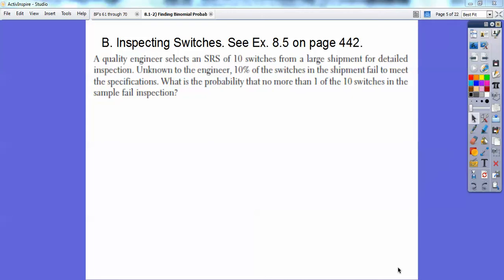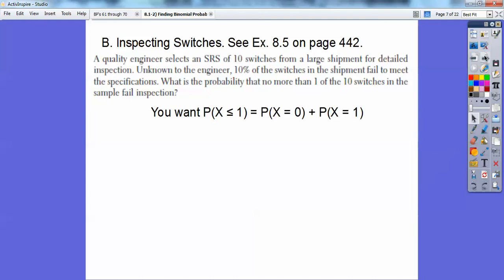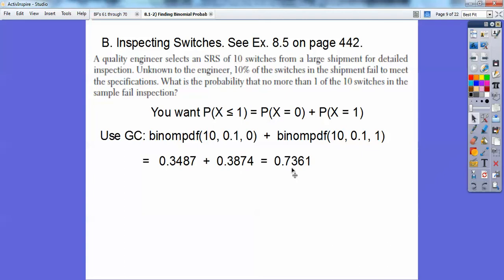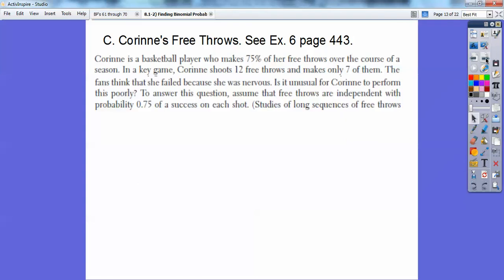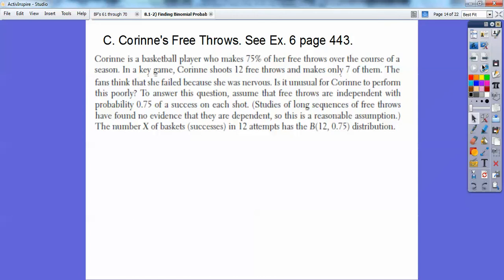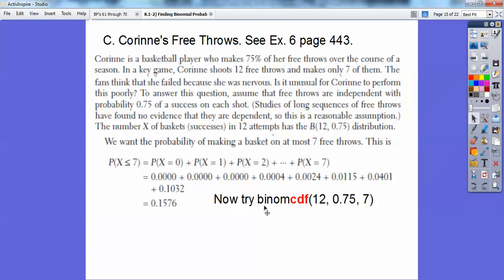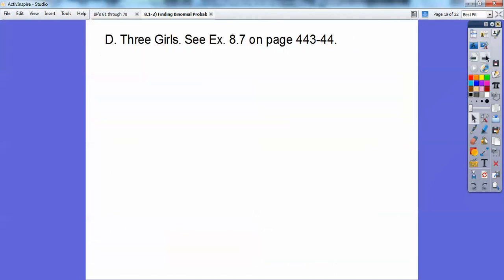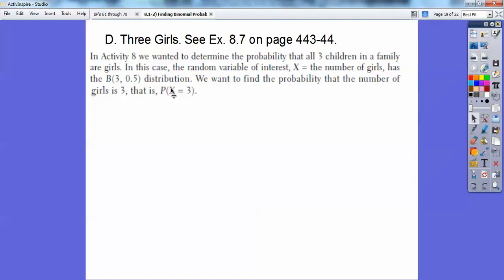Free Response # 8 with Binomial Distributions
Here you see three examples with Binomial Distributions.